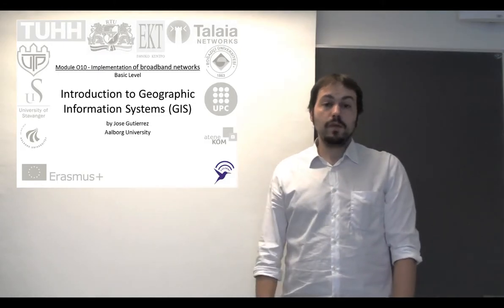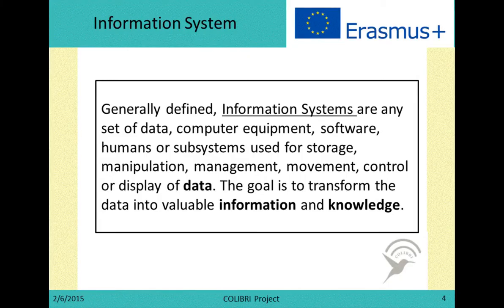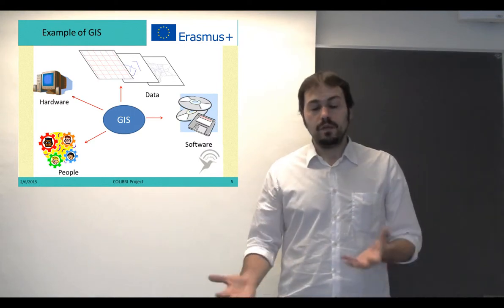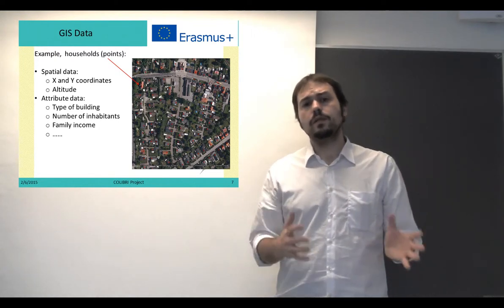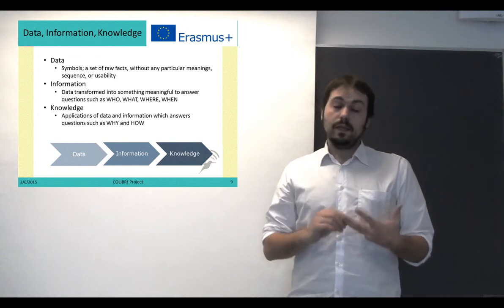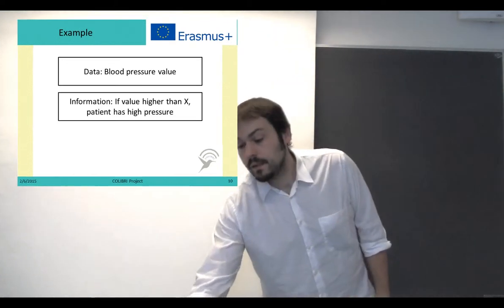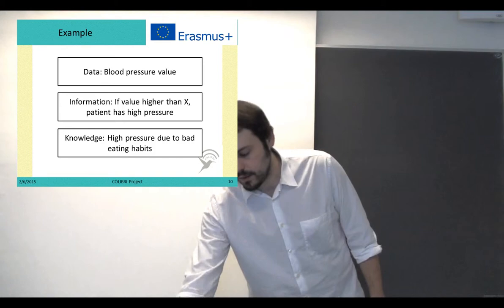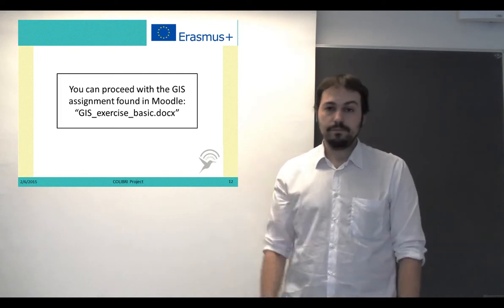M2M Communication Challenges and Smart City solutions - Introduction to GIS (Basic part 1/3)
Introduction to GIS.